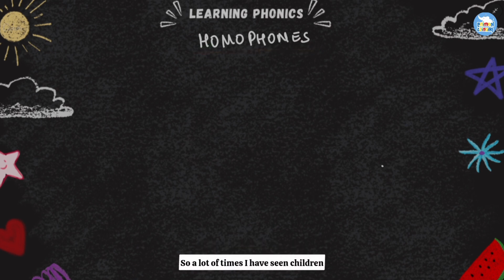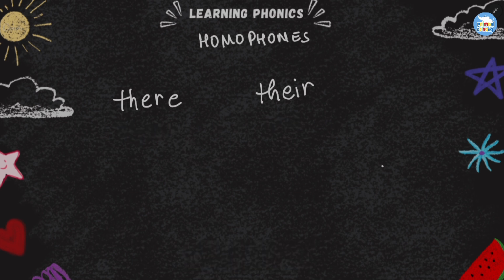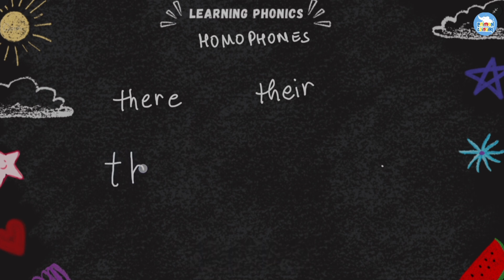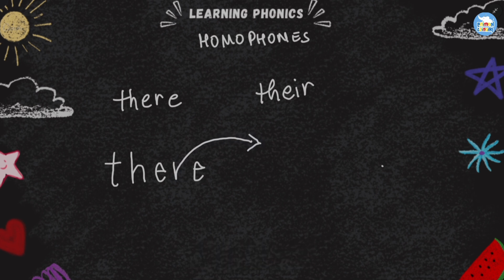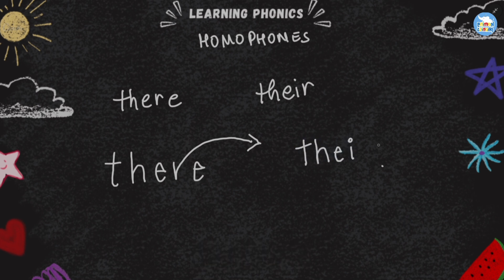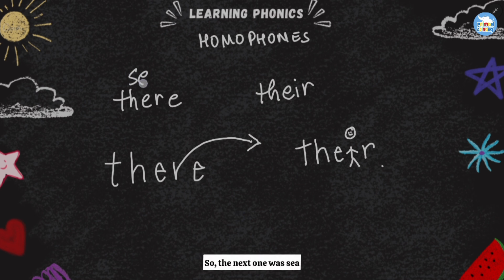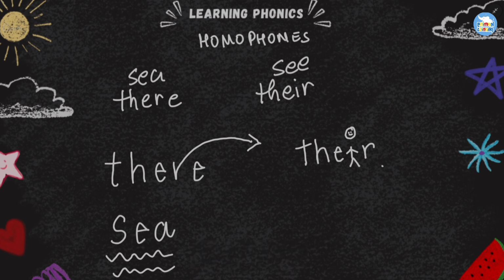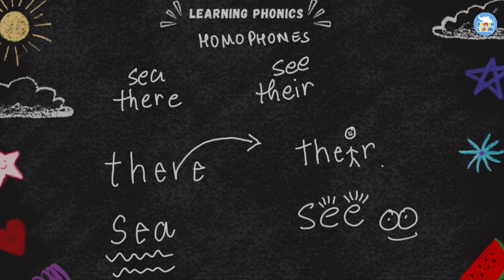Homophones in English | Learn the Difference with Fun Examples | Learning Phonics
Welcome to Learning Phonics! In this video, we’ll explore homophones — words that sound the same but have different meanings and spellings. Confused between their, there, and they're? Not sure when to use to, too, or two? Don’t worry! We’ll break down these tricky word pairs with simple definitions and fun examples to make learning easy and enjoyable.

Perfect for beginners, ESL learners, and anyone looking to improve their English vocabulary and spelling skills.

Phonics sounds
Phonics
jolly phonics
short sound
short sounds
short sound of vowels
short sound words
short sound long sound
short sound and long sound vowel
short sound of e
short sound of a e i o u
Phonics sounds of alphabets
Phonics vowels long and short
Phonics long and short vowel sounds
Phonics step by step
Phonics long I
Phonics words
schwa sound
schwa sound pronunciation
English rules grammar
English rules by rani mam
English rules by neetu mam
long sound of vowels a e I o u
long sound oo words
long sound words
Consonant
Consonants and vowels
Consonant sounds
Consonants in hindi
Consonant words
Consonant blends
Consonant letters
Consonant kitne hote hain
Consonant blends bl cl fl gl pl sl
Consonant blends br cr dr fr gr pr
Consonant blends activity
Consonant blends words
Consonant blends with r
Consonant blends ukg class
Consonant blends with I
Consonant blends grade 3
Consonant blends bl
Phonics song
Phonics sound
Phonics sounds of alphabets a to z
Phonics words
Phonics for kids
Phonics words first grade lesson
Phonics song for kindergarten
Phonics class
short oo and long oo
Diphthongs in English
Diphthongs
Diphthongs vowel sounds
Diphthongs in shorthand
Diphthongs and monophthongs
Diphthongs in Tamil
Diphthong sounds
Diphthongs pronunciation
Diphthongs in English in Malayalam
Diphthongs in telugu
Digraphs for kids
Digraphs jolly phonics
Digraphs
Digraphs  sh ch th wh
Digraphs meaning
Digraphs song
Digraphs and blends
Digraphs in English
Digraphs phonics
Digraphs for ukg
Short oo sound
Short oo sound words list
Short oo words
Short oo and long oo sound words
Short oo sound words
Short oo
Short oo and long oo rules
Short oo long oo words
Short oo sound and long oo sound
ee sound words
ee sound
ee phonics sound
Syllables
Syllables in english
Syllable words
Syllable words in english
Syllable division
Syllable meaning
Syllables in English in telugu
Syllable structure
Syllables in English grammar inter 1st year in telugu
Syllable words 50
Apostrophe for kids
Apostrophe figure of speech
Apostrophe s rule
Apostrophe examples
Apostrophe words
Apostrophe sentences
Apostrophe meaning
Apostrophe s
C k rule phonics
C k rule
C k rule cat kite
C k rule song
C ck k rule
C vs k rule
C k k spelling rule
C or k spelling rule song
Homophones in English
Homophones words
Homophones and homonyms
Homophones in English grammar
Homophones sentences
Homophones 50
Homophones and homonyms in English grammar
Homophones class 12 up board
Homophones 20 words
Homophones 100 words
Suffix
Suffix and prefix
Suffix words
Prefix words
Ch tch spelling rule
Ch tch words
Ch tch phonics
Ch tch rule
Ch tch
Ch tch sound
Ch tch song
Ch tch wh Digraphs
Floss rules in phonics
Floss rule
Floss rule song
Floss rules words
Floss rules for kindergarten
Floss rules splendid moms
Floss rules story
Floss rules in jolly phonics
Floss rules for grade 1
Floss rules ll
Ge dge phonics
Ge dge spelling rule
Ge dge
Ge and dge song
Conjunction words
Preposition